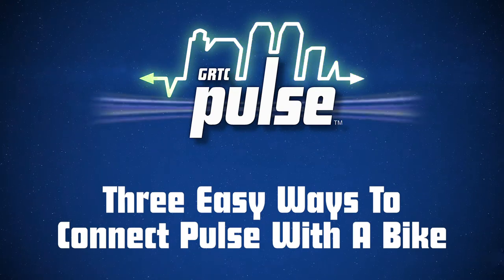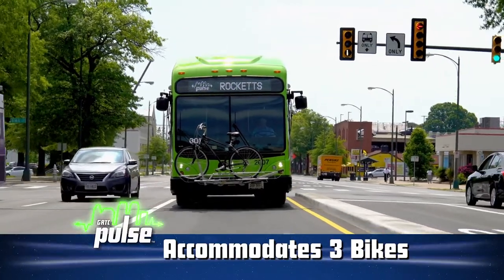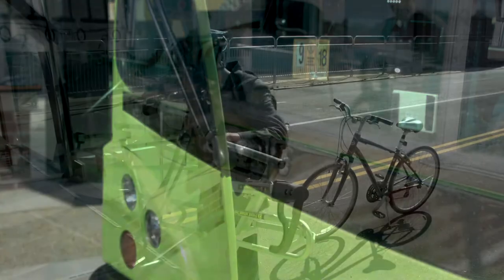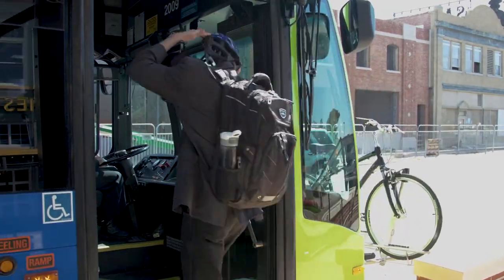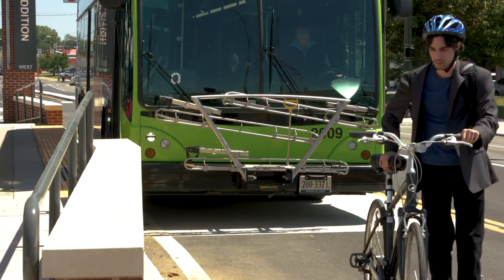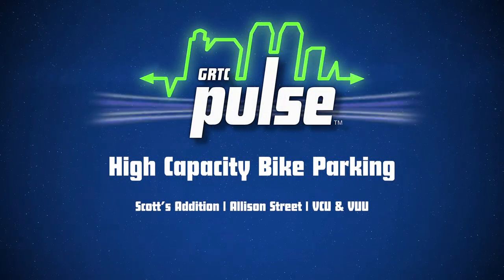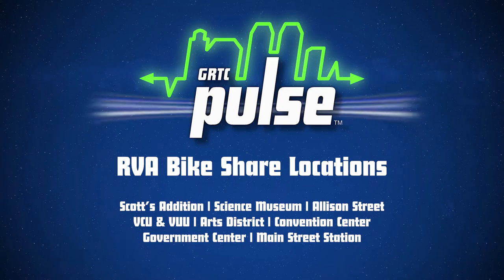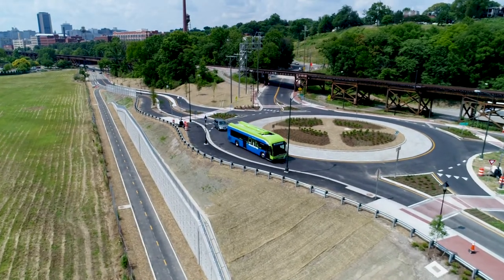Connecting Bikes With The Pulse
GRTC Pulse "How To" Video Series
Video #5: Connecting With Bikes
Written by GRTC Marketing
Produced by CBS6 Creative